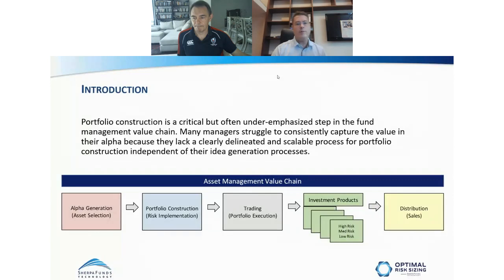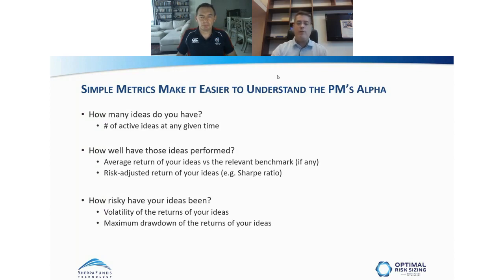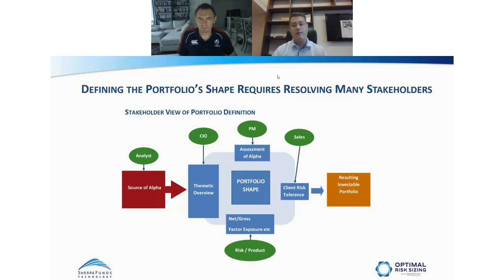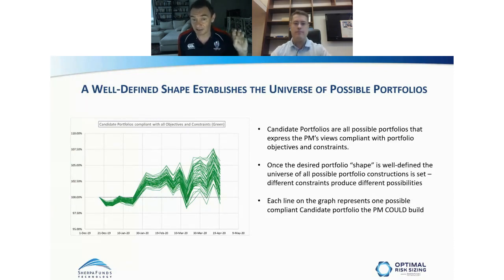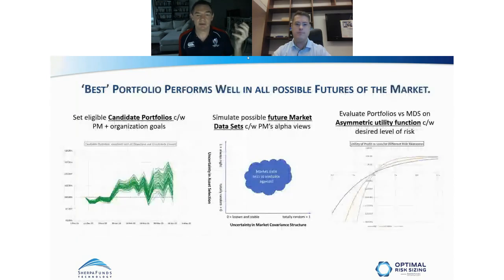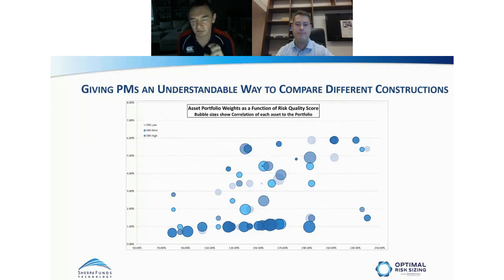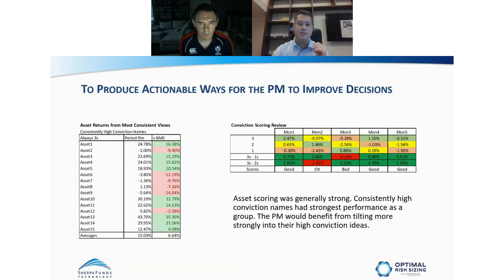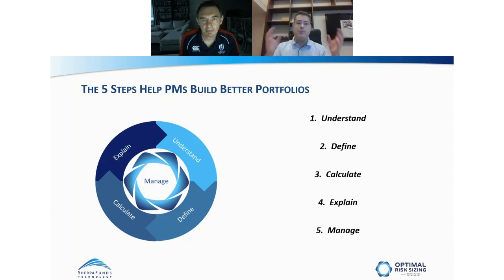Sherpa's 5 Steps for Better Portfolio Construction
To get value out of mathematical portfolio construction tools, fund managers need a process-driven approach to portfolio construction.

Many portfolio managers miss out on the benefits of systematic portfolio construction techniques by focusing exclusively on the mathematics of the solver without considering the business processes required to drive value from a solution.

In reality the actual solver is only one piece of the puzzle. PMs need to better understand both the problem they're asking the tool to solve and the resulting output to truly improve their portfolio construction.

Sherpa Funds Tech guides PMs through our 5 step process that ensures they benefit from systematic portfolio construction techniques.

By marrying process improvement with advanced maths technology PMs can consistently build better portfolios that take more of the risk they want, less of the risk they don't.

In this Process Alpha webinar, the Sherpa team will show how the "5 Steps to Build Better Portfolios" can help PMs generate more Process Alpha in their own portfolios.